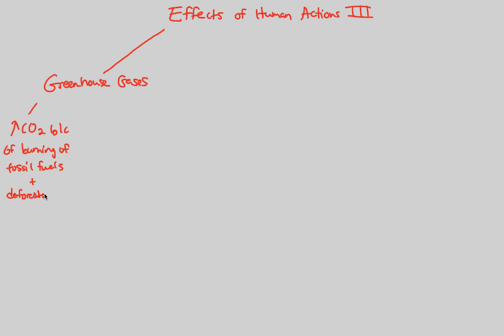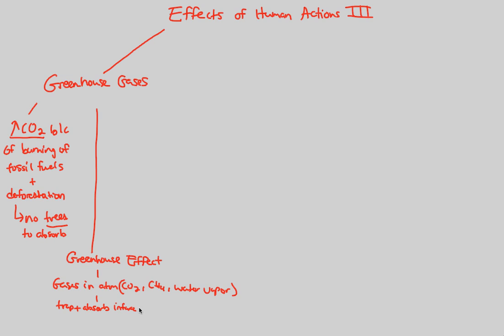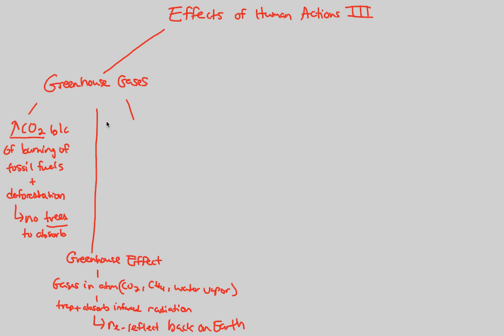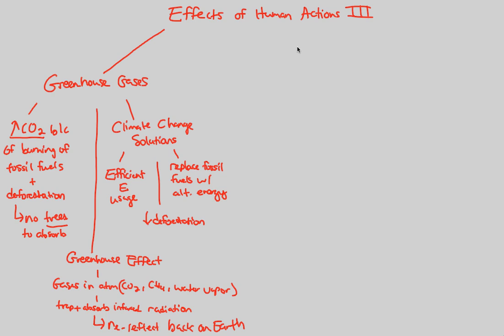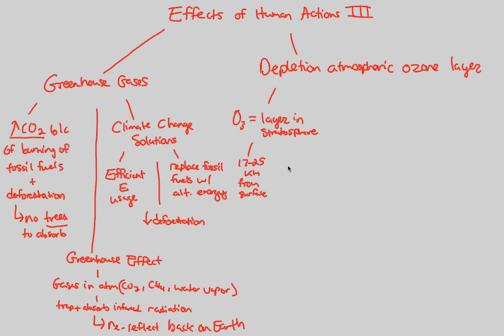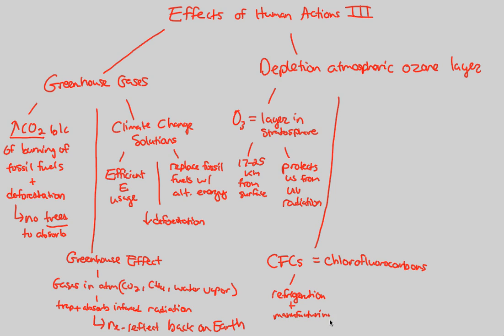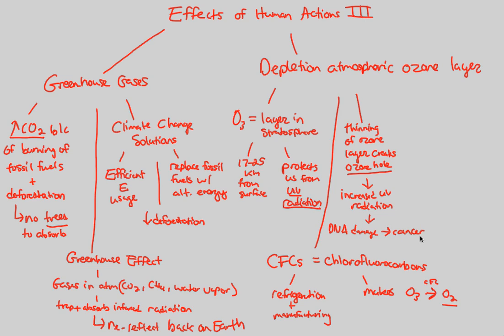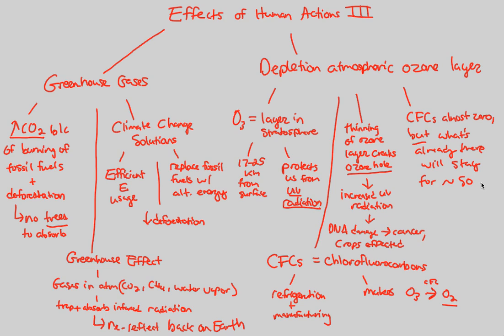Conservation Biology - Human Actions III | BIALIGY.com